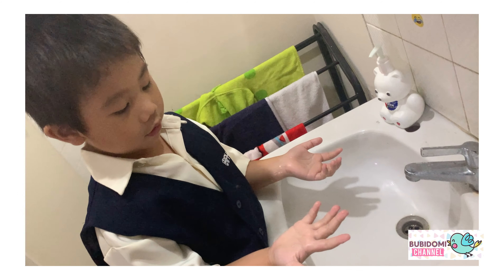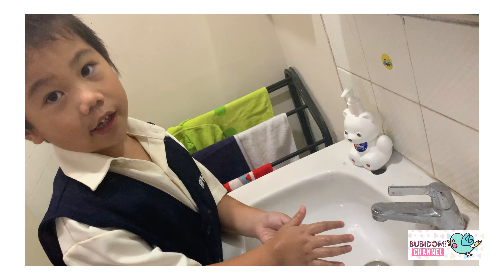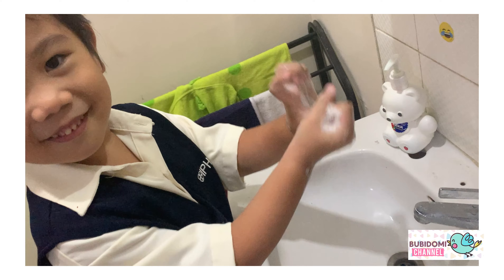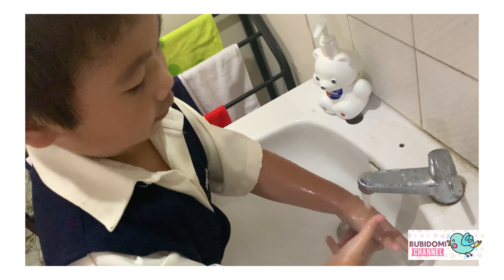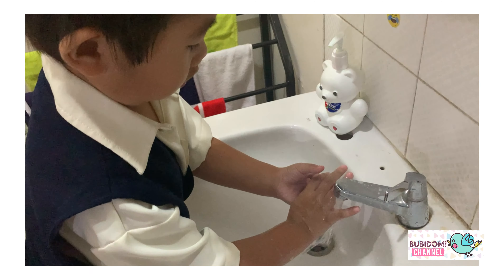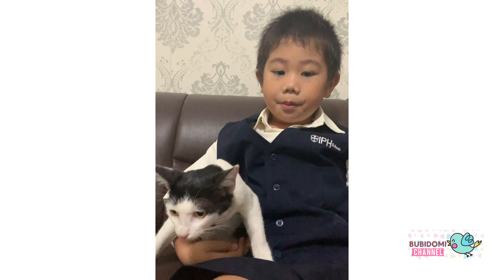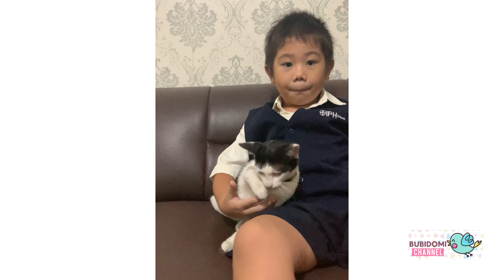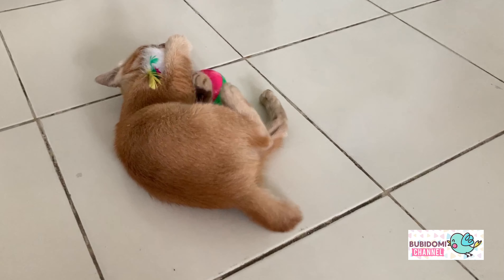How to wash your hands - langkah cuci tangan versi Bubi